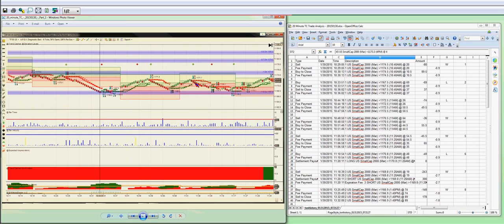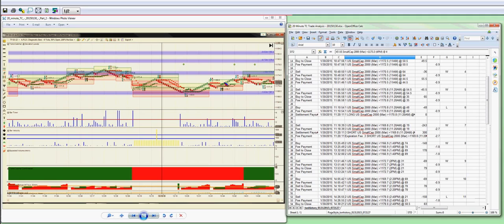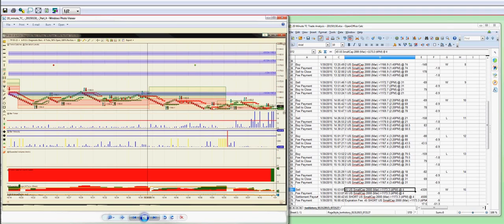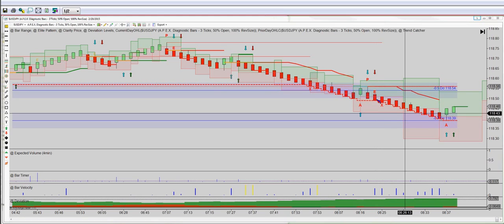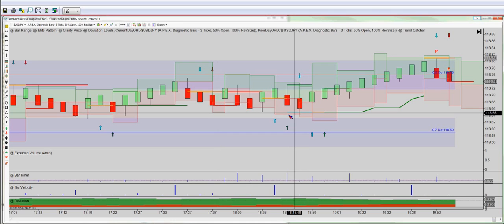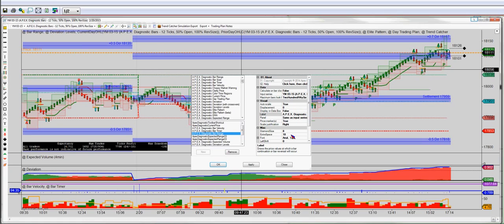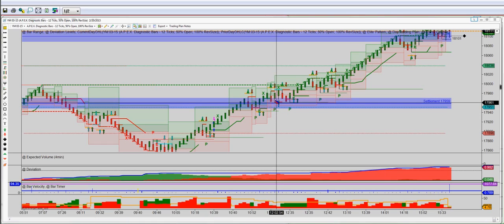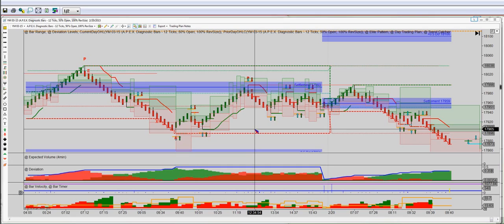THT - Nadex 5 and 20 minute Binary Trade Review - Lori - Feb 21st 2015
Part of the Apex Investing Institutes Traders Helping Traders series.